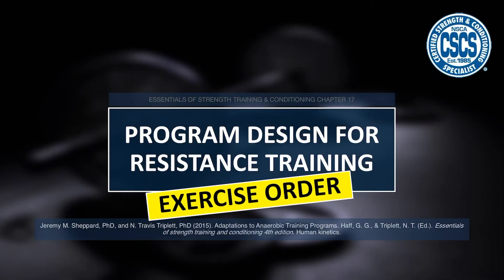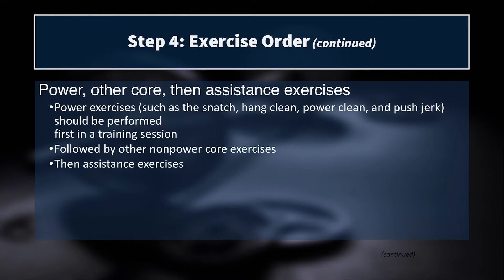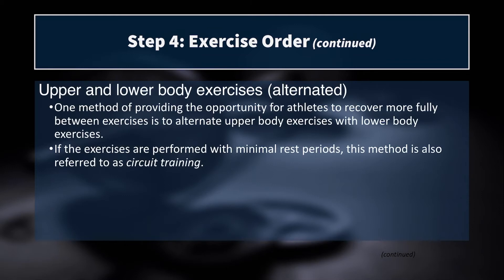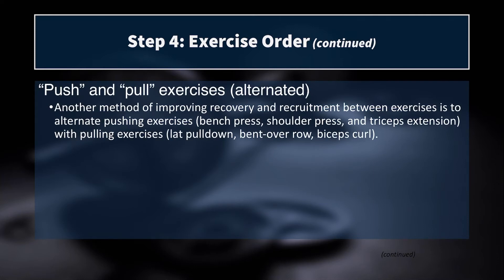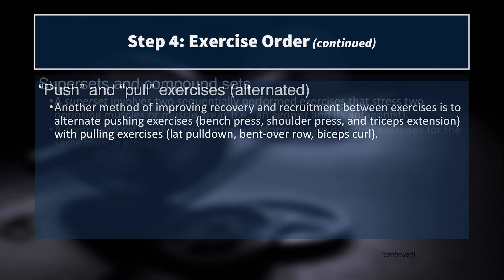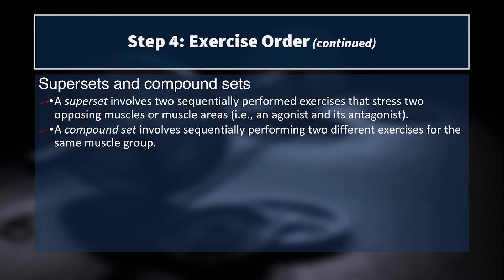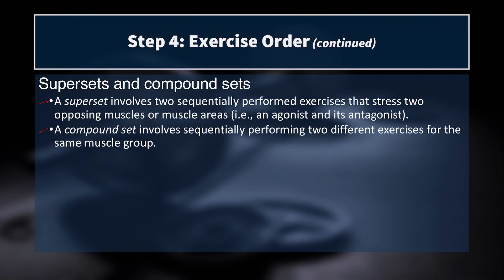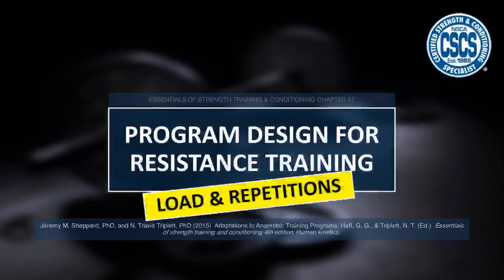Program Design for Resistance Training | Exercise Order | CSCS Chapter 17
Exercise order is an important part of program design and session optimization for resistance training.

Get certified as a CSCS (Certified Strength and Conditioning Specialist). This lecture is part of a free video series covering topics related to strength training and conditioning

TIME-STAMPS
00:00 - Intro
00:38 - Definition
01:11 - Power, Core, and Assistance Exercises
04:37 - Alternated Exercises
07:00 - Supersets
07:57 - Compound Sets
09:40 - Complex Sets
11:19 - Where to Head Next